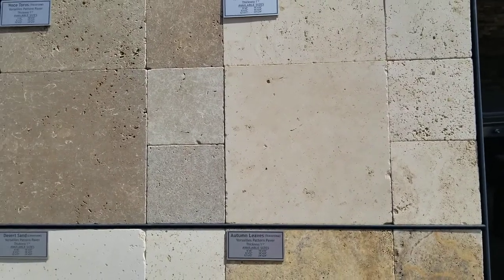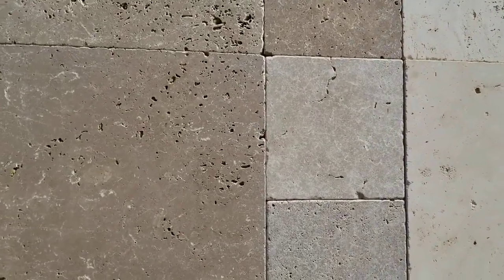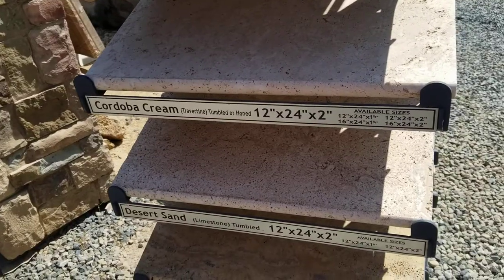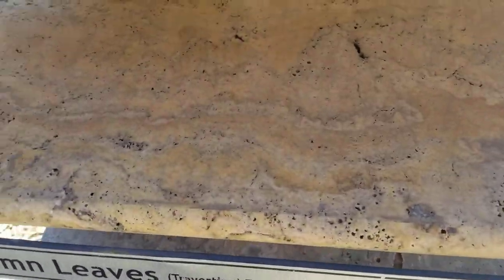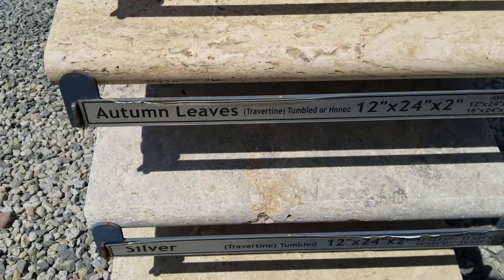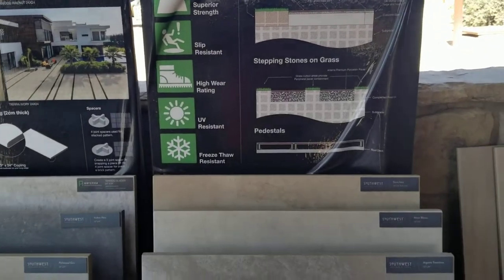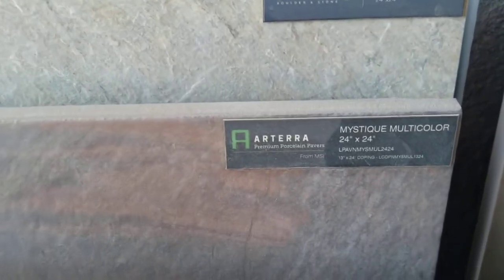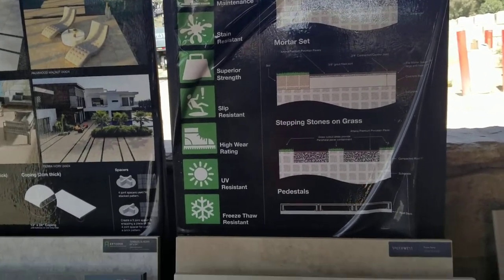Tile material ideas for your patio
We're back at Southwest Boulder & Stone.
Today we look at the different types of travertine and ceramic tile.

Thank you Megan and Shaun for your help in these videos.  For more information about Southwest Boulder & Stone products go to